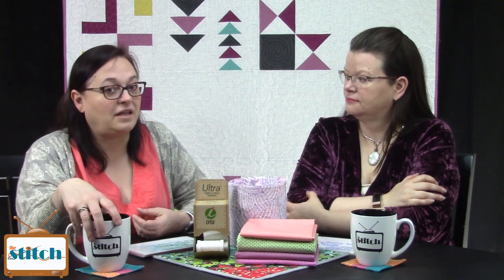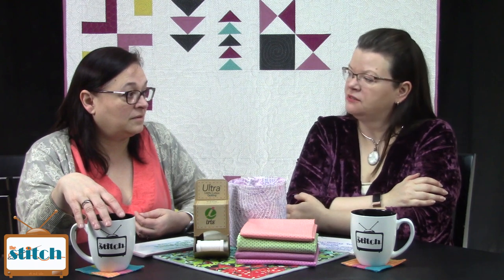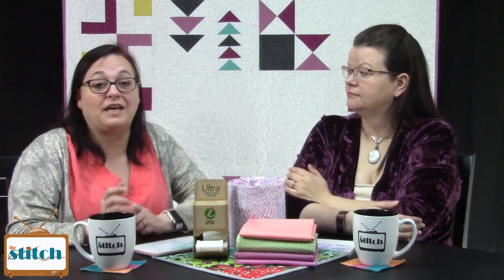415: Modern Quilts and Precision Piecing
In this episode of The Stitch TV Show, Pam and Lynn talk about QuiltCon and modern quilts (and being a modern quilter), and share tips for precision piecing.

You can get the links and show notes on our (on Mar 15).

The quilt hanging behind us is the modern layout for our Filmore Quilt video class! Get this beginner friendly modern sampler quilt at our online video class platform

- Denyse Schmidt's Quilts
- Denyse Schmidt: Modern Quilts, Traditional Inspiration: 20 New Designs with Historic Roots
-Mastering Precision Piecing by Sally Collins

Don't forget to check out our patterns and fun show merchandise

Share it with a quilty friend! Learn more about the show and view the show notes on our